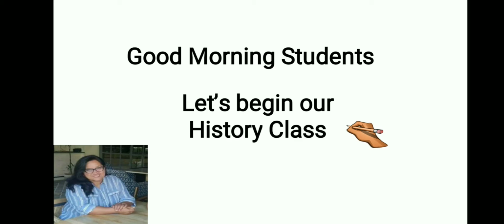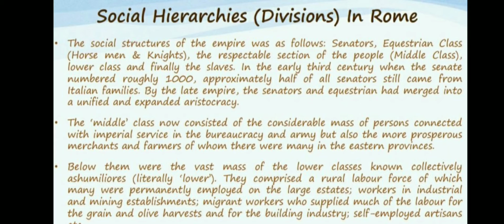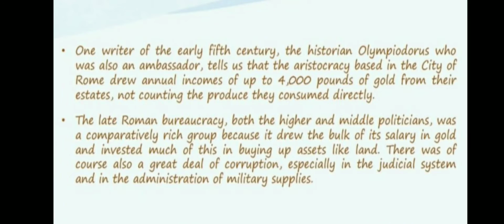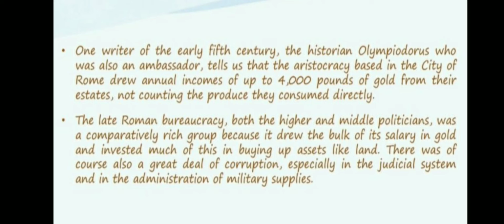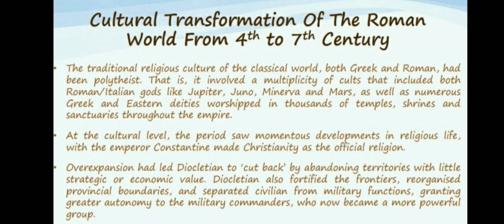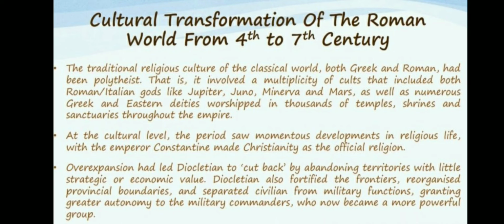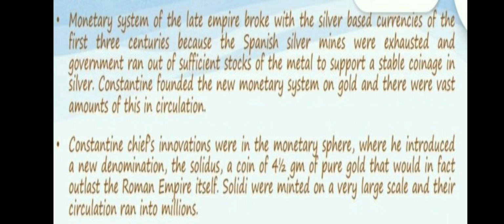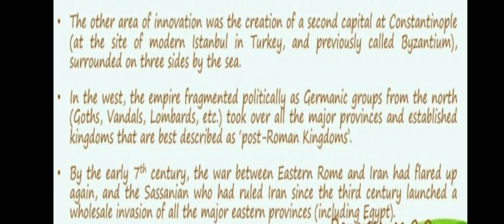Class 11 History//Chapter 3//An Empire across three continents// video number3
Class 11 History//Chapter 3//An Empire across three continents// video number 3